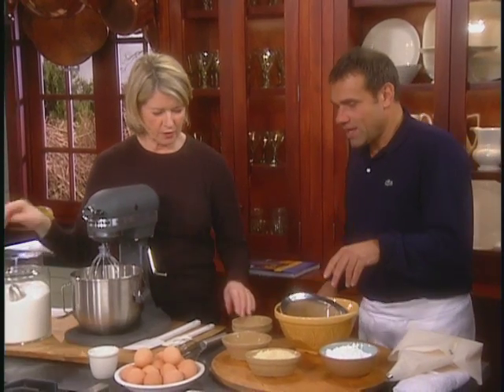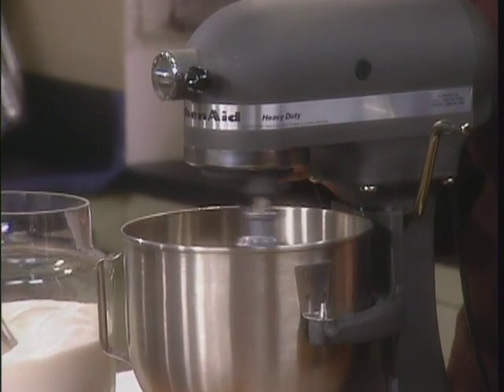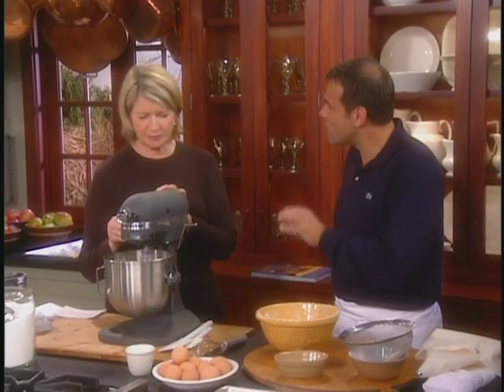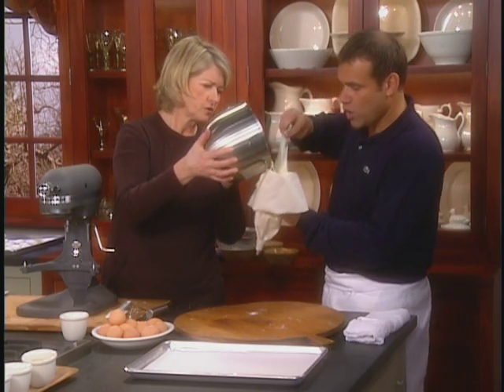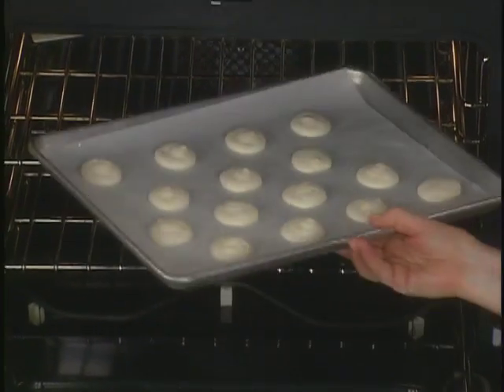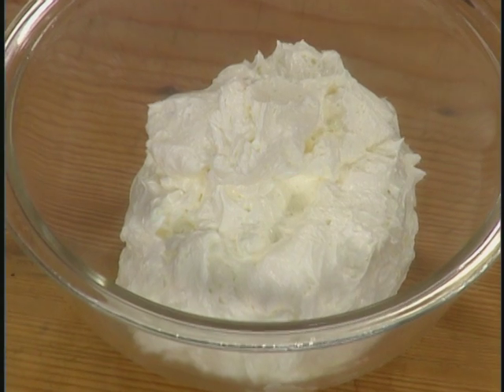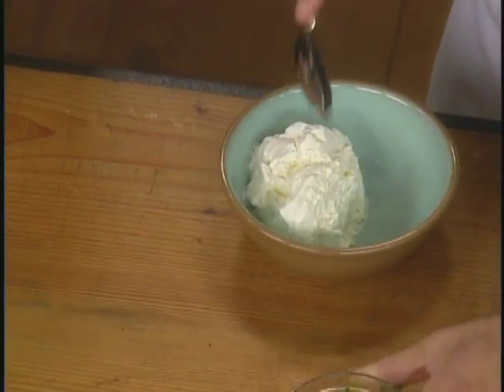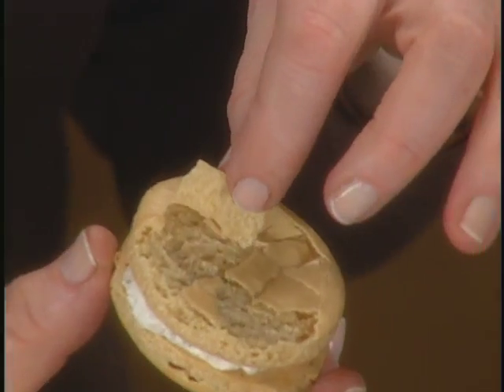Martha Learns How to Make Macarons - Martha Stewart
Martha Stewart and Pascal Rigo prepare multicolored French pastries called Macaron de Paris.